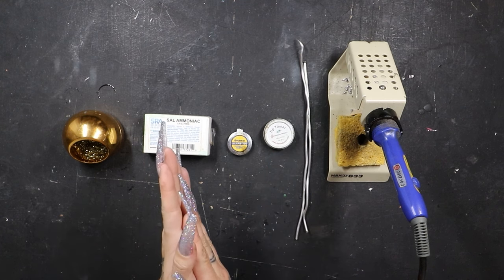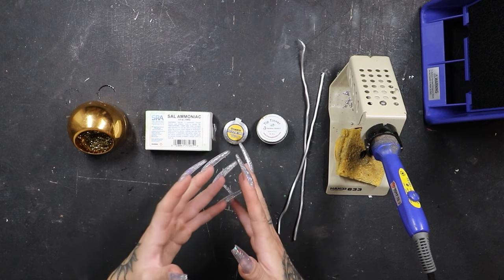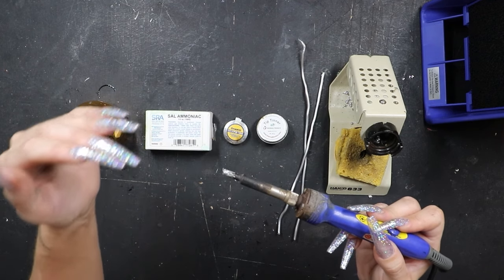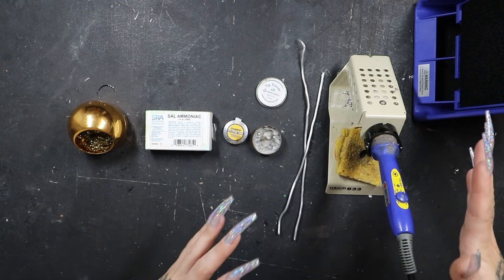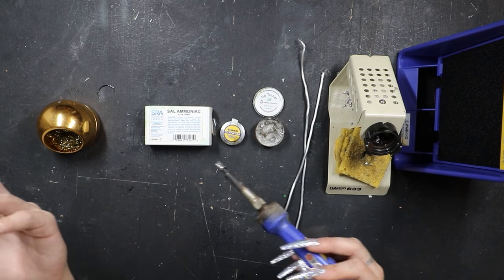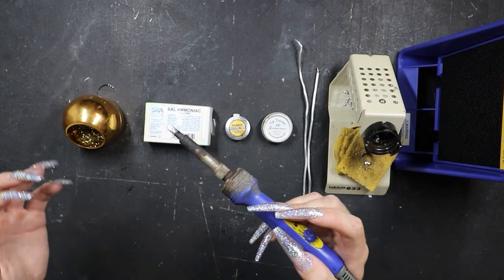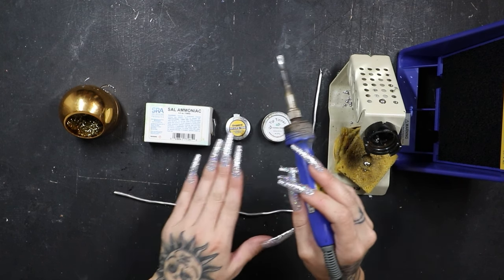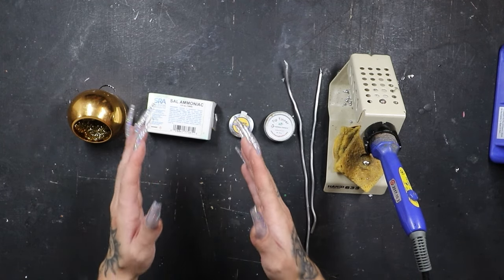3 REASONS YOUR IRON WONT HOLD SOLDER! ( 3 main reasons why you cant pick up and hold solder!)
Hello! Thank you so much for checking out todays video, 3 reasons why your iron might not be holding solder. I hope you find todays video helpful, informative or at least entertaining. As always, I will have all products mentioned or used in todays video linked below.